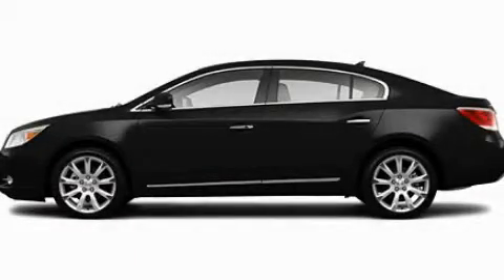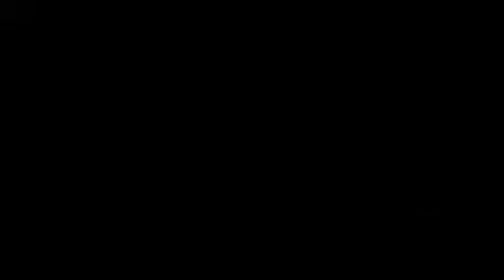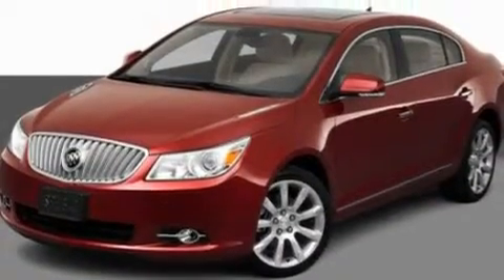2011 Buick Lacrosse Gurnee IL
Year: 2011
 Make: Buick
 Model: Lacrosse
 Engine: 3.6L V6
 Trans.: Automatic
 Exterior: Black

 Interior: Black